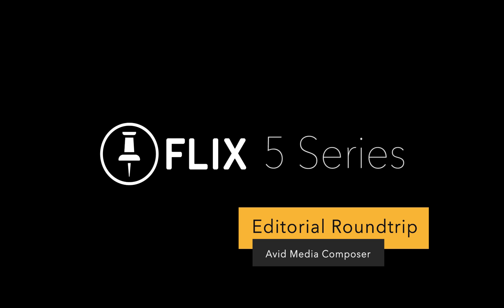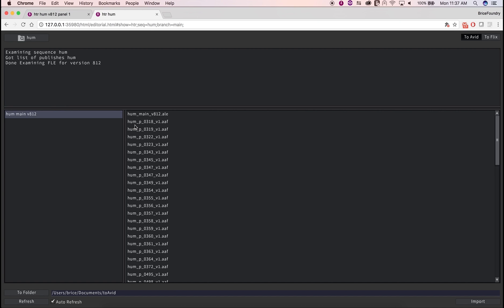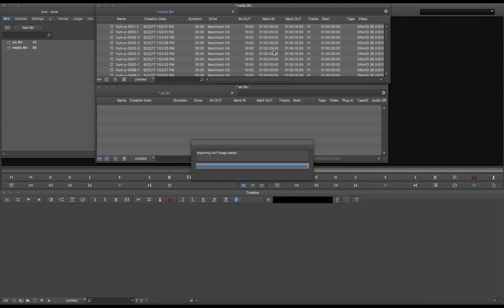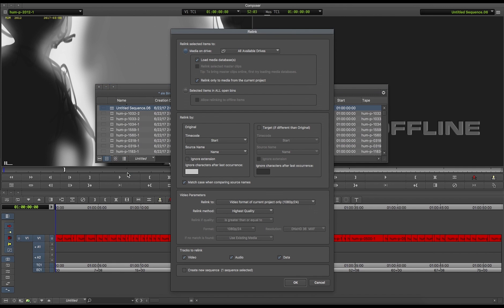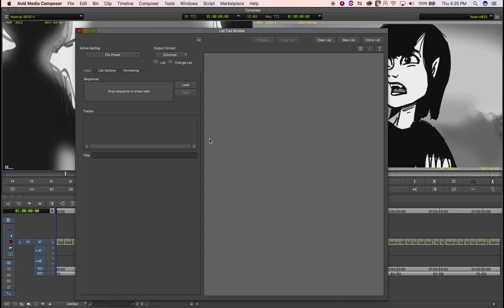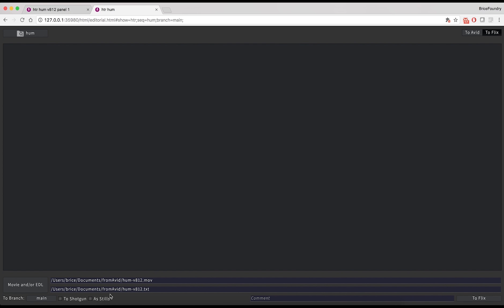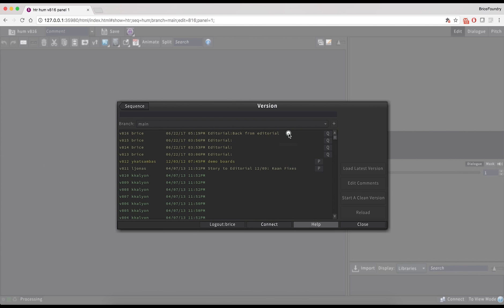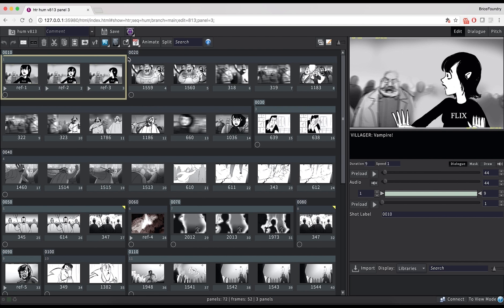Flix | Editorial Roundtrip: Avid Media Composer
Brice Banel, Foundry's Flix Creative Specialist, provides a brief tutorial covering a round trip between Avid Media Composer and Flix.